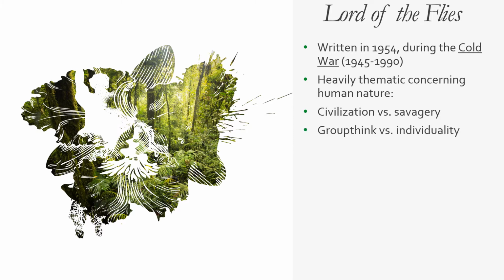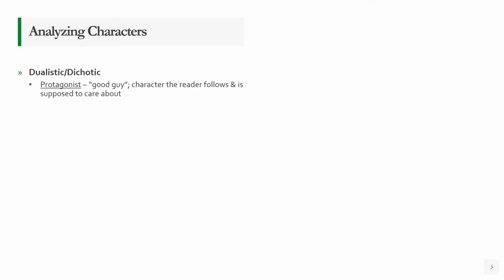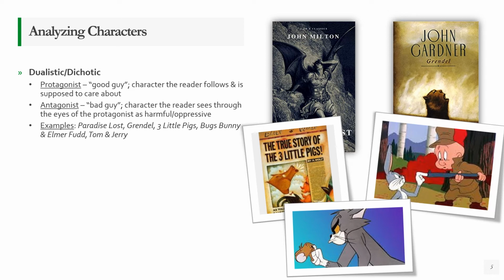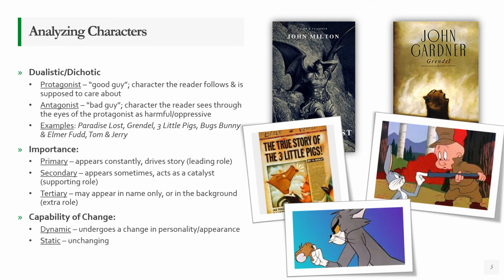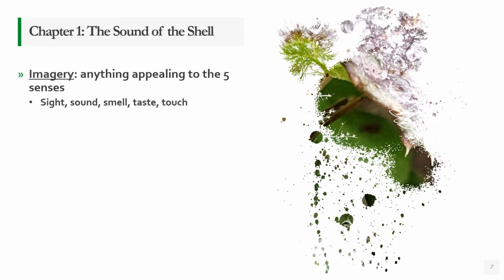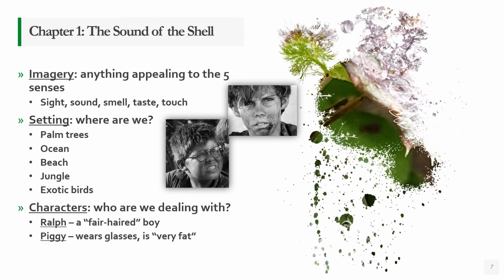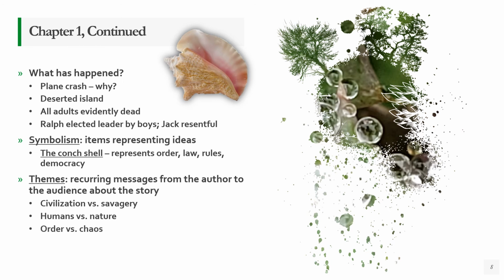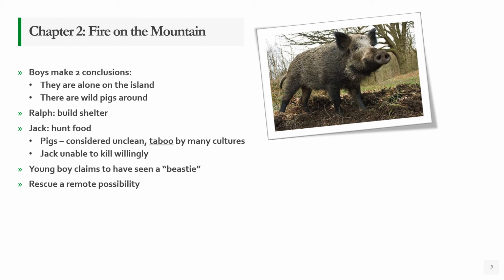INRW 0090 - Lord of the Flies: Intro & Chapters 1-2 Discussion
Details the background info for William Golding's 1954 novel & introduces the reader to literary analysis concerning the first 2 chapters of the book.